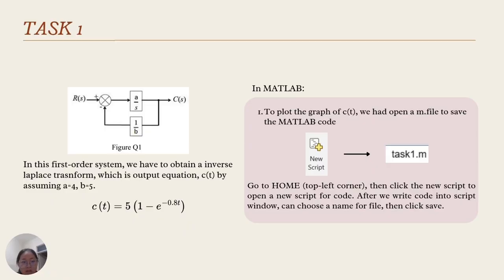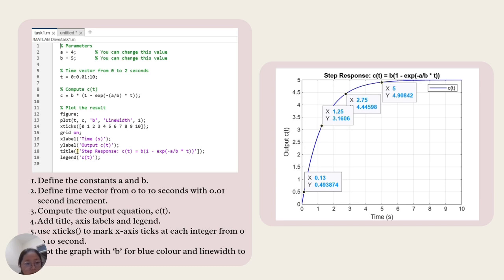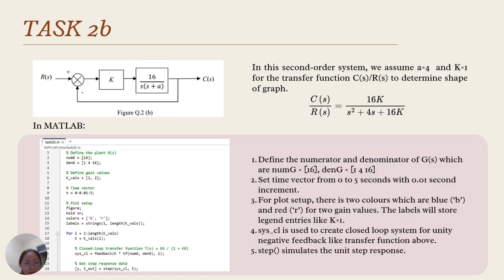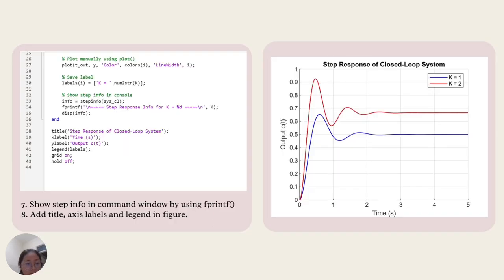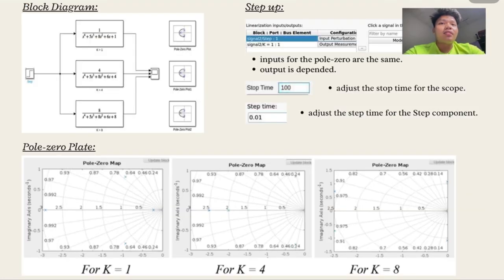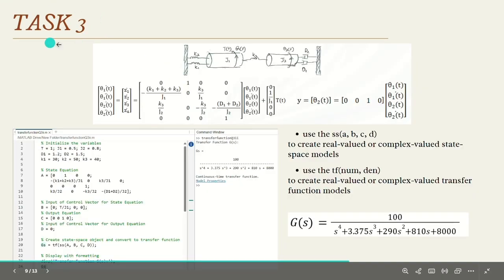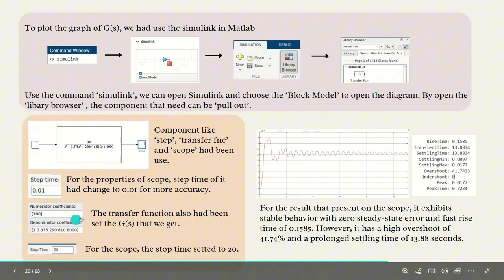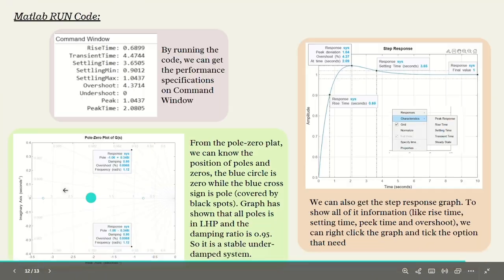SKEE3133-03 PERMODELANSISTEM & ANALISIS (SYSTEMMODELING & ANALYSIS)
(GROUP 20)
1. KU XIN CHERN (A23KE0424)
2. MUHAMMAD AFIQ IQBAL BIN NOR AZLAN (A23KE0203)
3. MOO YI LING (A23KE0442)